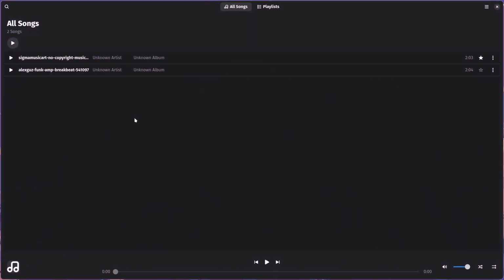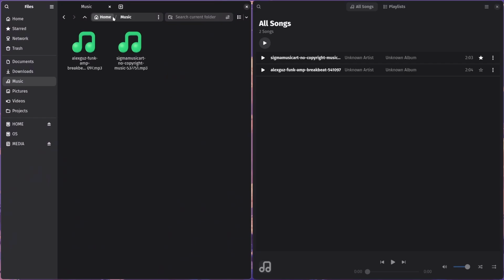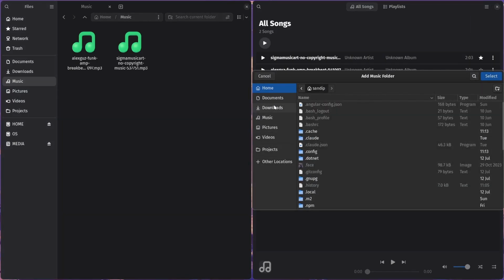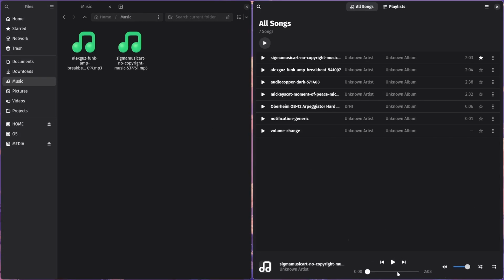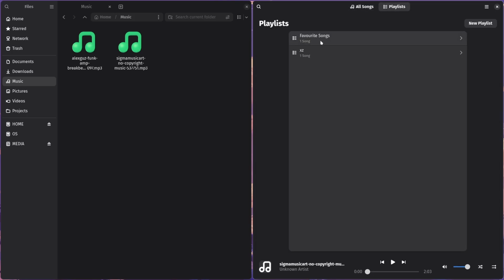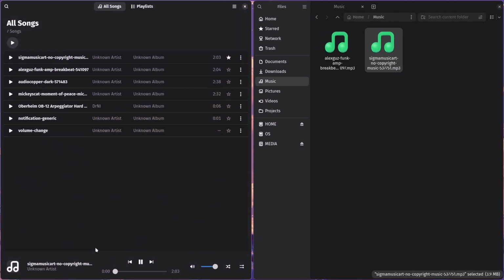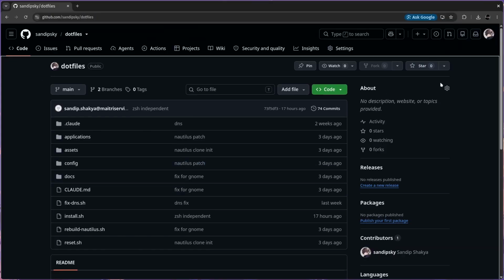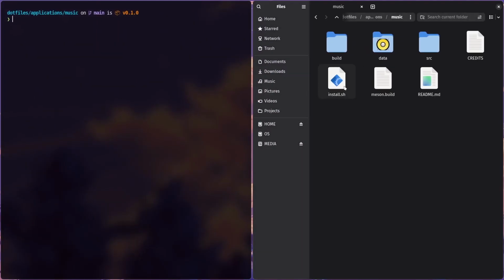Gnome Music with folder selection